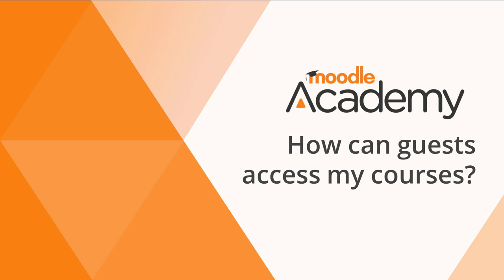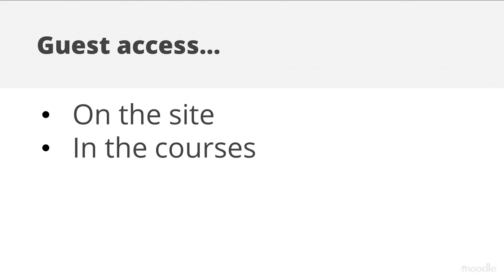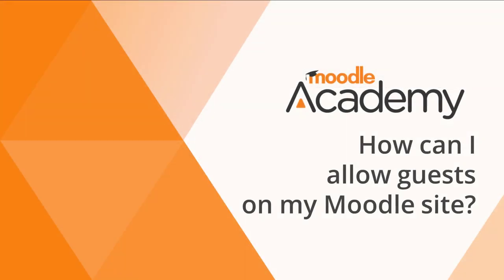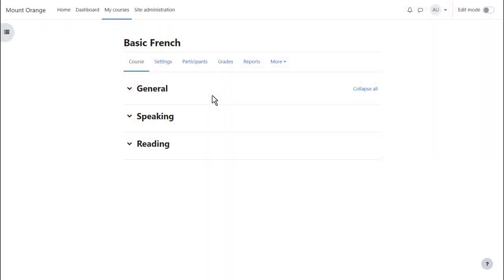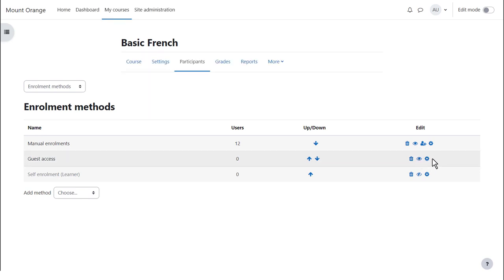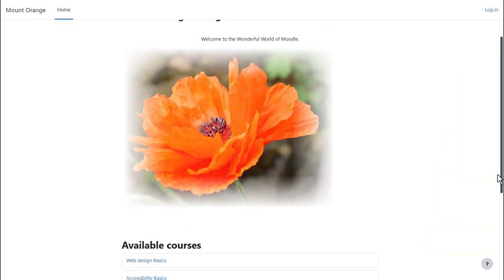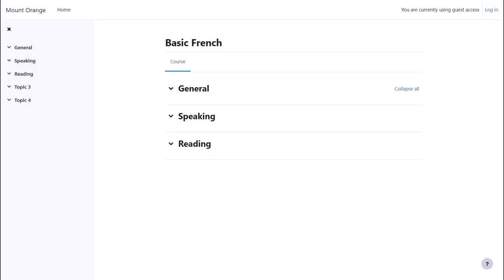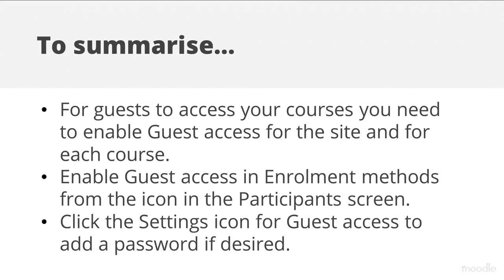How can guests access my (Moodle) courses?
Part of the Moodle Admin Basics program from Moodle Academy. This video relates to Moodle versions 4+